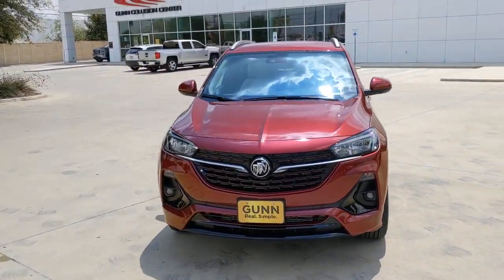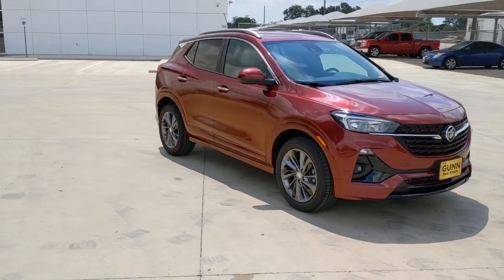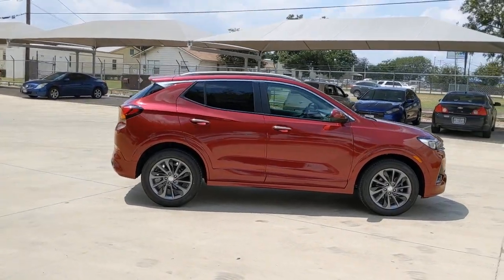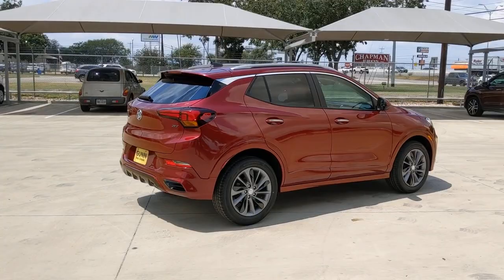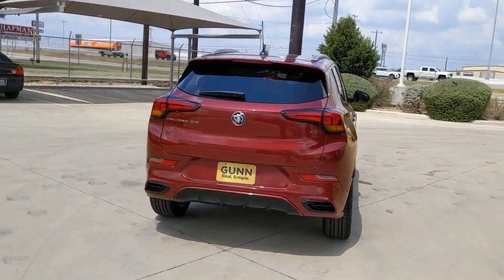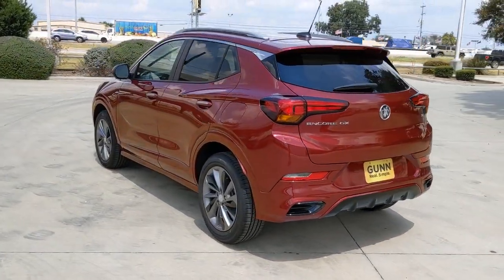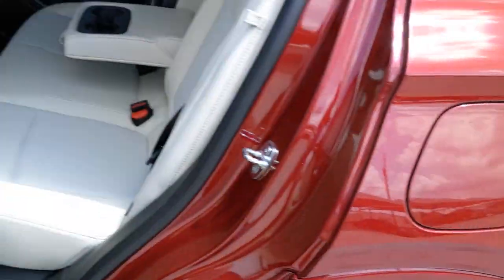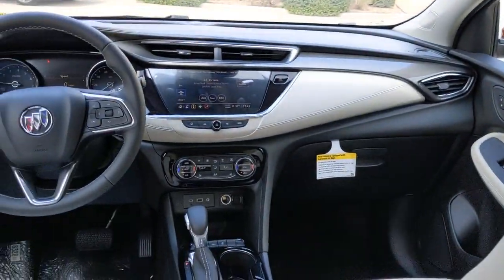2022 Buick ENCORE GX San Antonio, Austin, New Braunfels, Houston, Converse, TX G220049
2022 Buick ENCORE GX
2022 Buick ENCORE GX Select - Stock#: G220049 - VIN#: KL4MMDSL6NB026046

Gunn BuickGMC
12526 IH 35 North